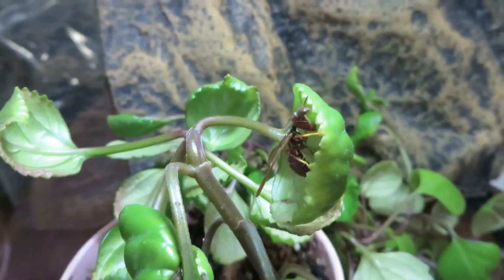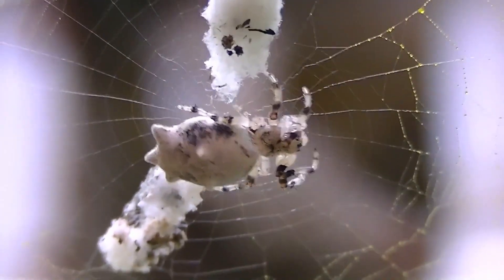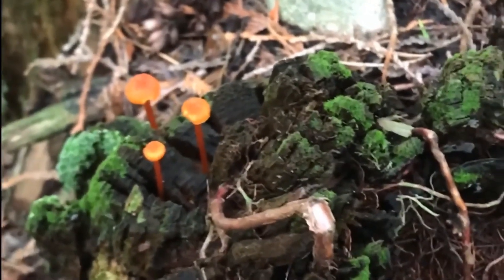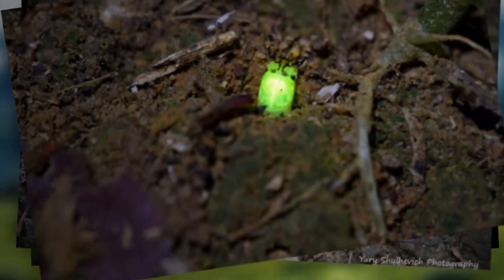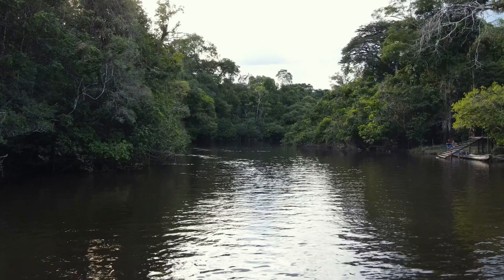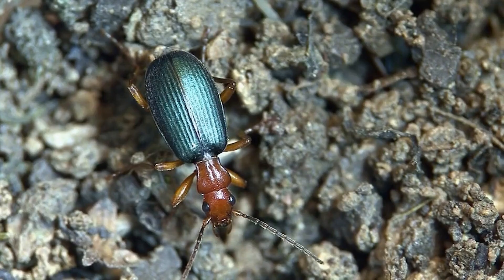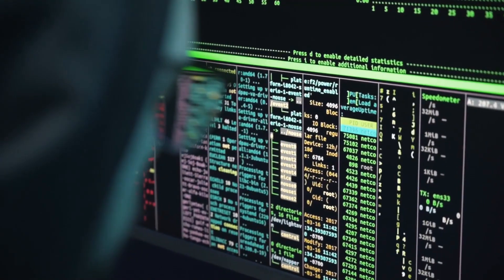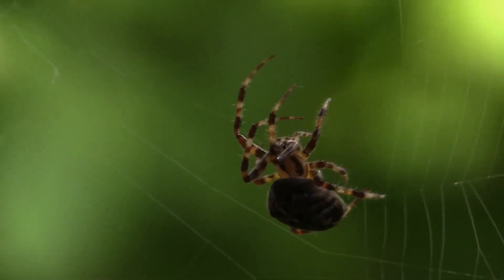13 Real Amazon Creatures Rarely Seen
What do the dense jungles of the Amazon conceal? Scientists have discovered a new species of animals with incredible abilities that could revolutionize our understanding of life. These creatures possess unique adaptive mechanisms, such as mimicry and bioluminescence. Learn how they survive in the most inaccessible corners of the planet and what their discovery means for humanity. Explore the mysteries of the Amazon with us!